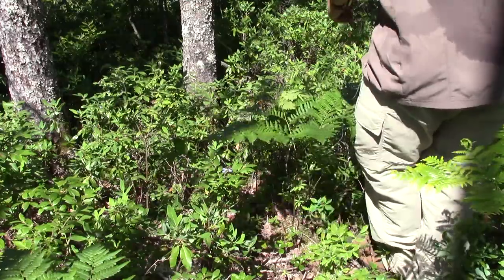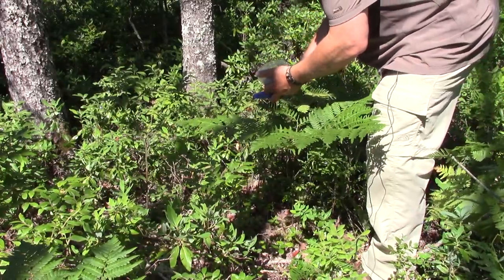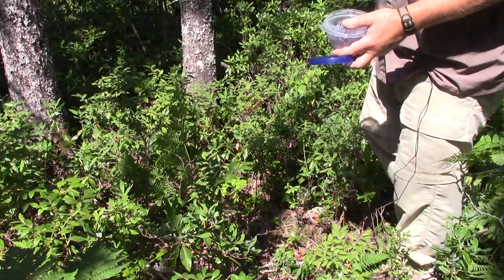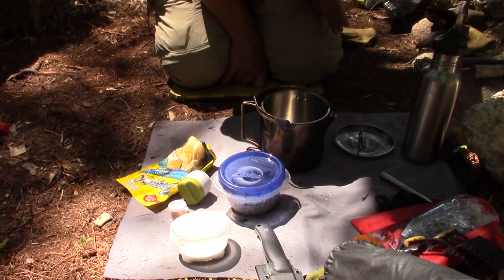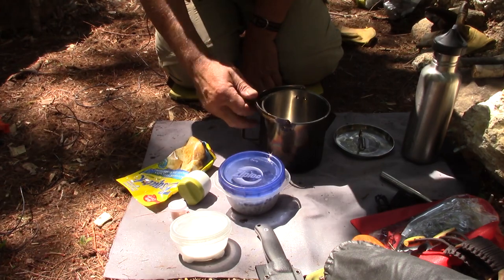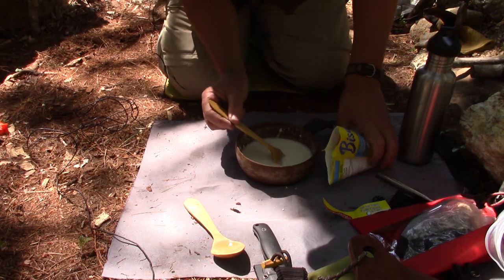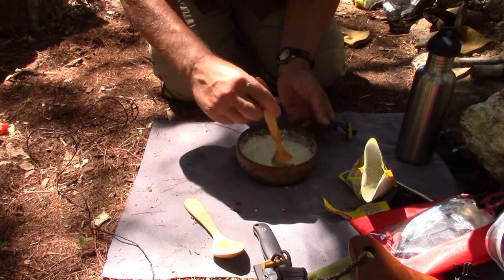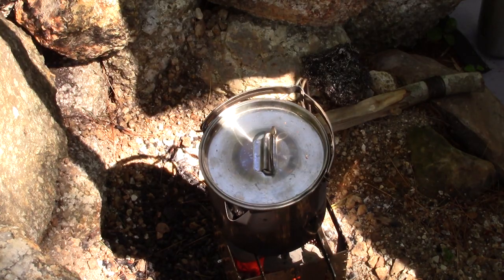Blueberry Grunt a Nova Scotia Classic made in the Woods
In this video I adapt the classic Nova Scotia recipe for Blueberry Grunt for cooking in the woods

Recipe I used in the woods:
1 cup wild Nova Scotia blueberries
1/8 cup water
1/4 cup sugar
1/8 tsp lemon juice
1/8 tsp cinnamon'Betty Crocker tea biscuits
Bring blueberries, water, sugar, cinanmon and lemon juice to a boil
Simmer fpor 5 to 10 minutes
Add dumplings (Betty Crocker biscuit mix)

Easy Blueberry Grunt

Ingredients
• 4 to 6 servings
• 4 cups blueberries
• ½ cup water
• 1 cup sugar
• ½ tsp lemon juice
• ½ tsp cinnamon
• 2 ½ cups tea biscuit batter
Directions:
1. Place blueberries, water, sugar, lemon juice and cinnamon in a cast iron pan.
2. Bring to a boil and then reduce to a simmer for 5 to 10 minutes
3. Arrange 10 half cup scoops of tea biscuit batter on top of blueberries
4. Cover pan and simmer for 15 minutes or until biscuits are done